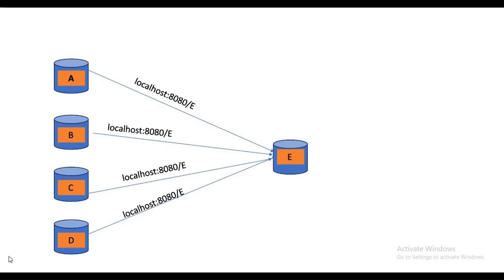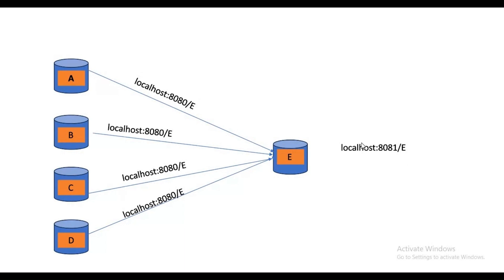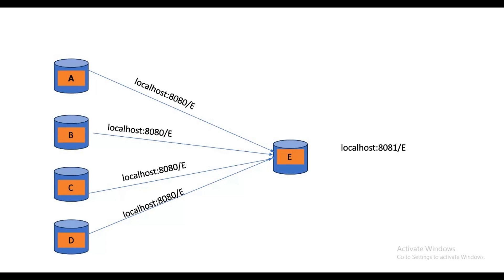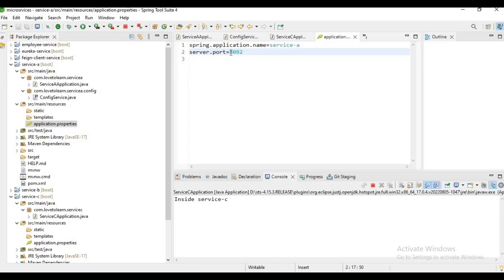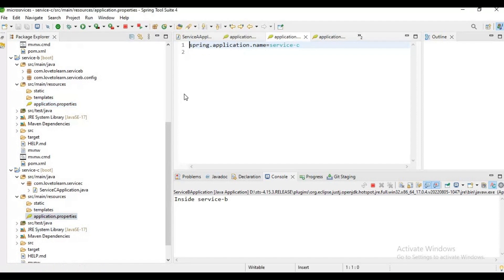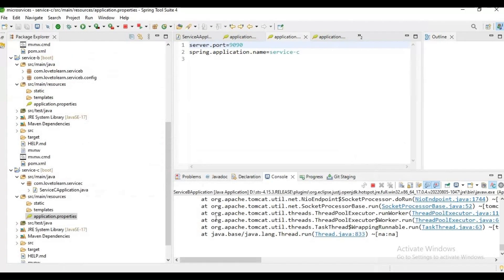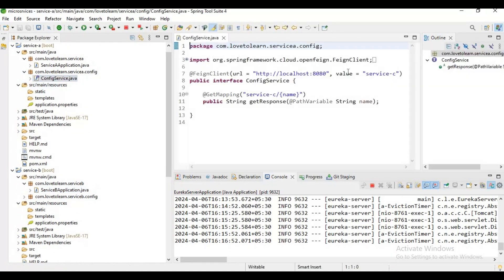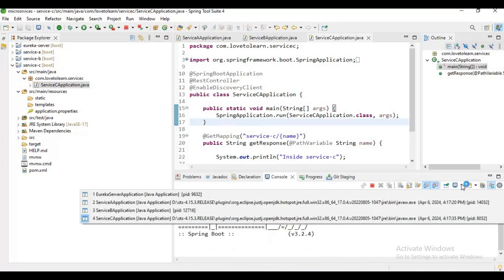Microservices Tutorial example using Spring boot with Eureka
Code Decode
In this video of microservices using spring boot and eureka of code decode we have explained Vaccination Center And User ...
Certify in Java Spring boot - Get Java Spring Boot training
Get end-to-end training in Java programming & learn Spring Boot. Enroll & get certified. Build enterprise-based applications using Java & Spring Boot in advanced
Creating a Service Registry | Microservice

Spring Cloud Eureka| Java Techie

Microservice | Spring Cloud Eureka + Gateway + Hystrix + Cloud Config Server | PART-5 | Javatechie

Spring Cloud- Load Balancing using Netflix Ribbon + Eureka | Spring Boot

18 Introducing Eureka - Spring Boot Microservices Level 1

Learn about Eureka, it's origins with Netflix and Spring Boot integration with Eureka. Workshop recorded live on Feb 9, 2019.
🔥 Implementing Service Registry using Eureka SERVER | Microservices Tutorial